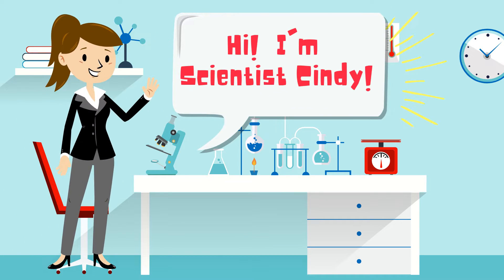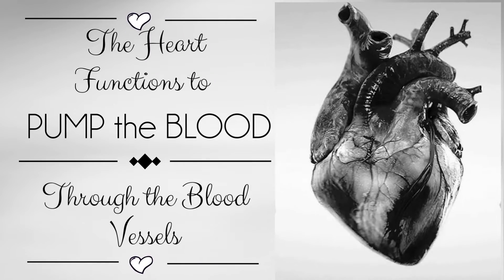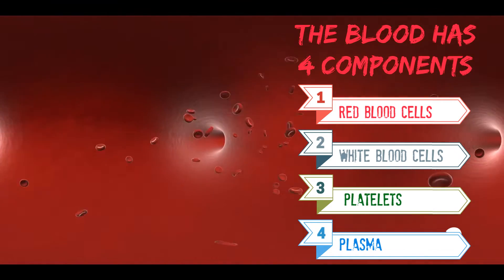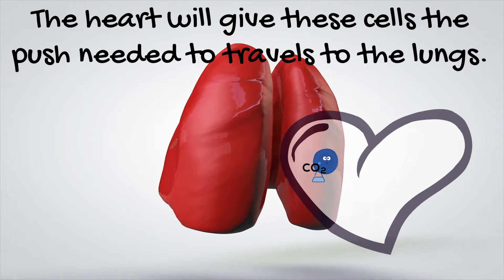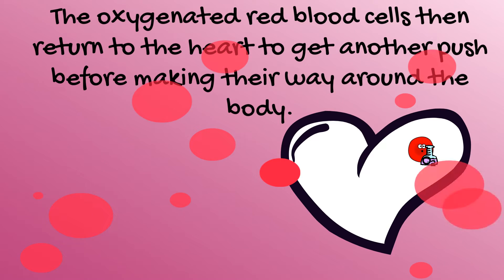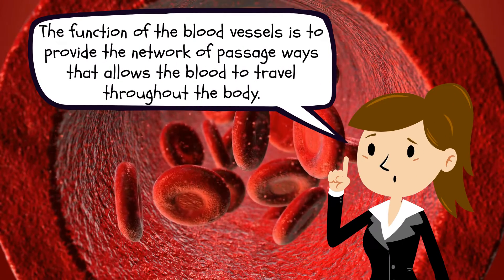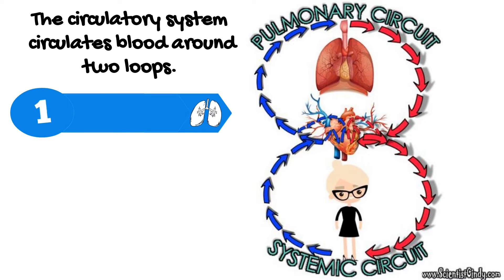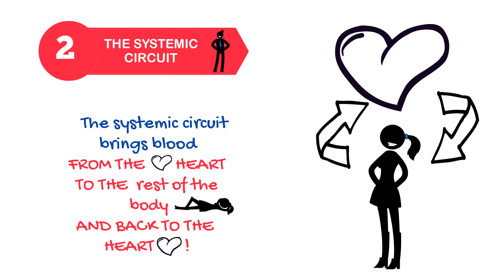An Introduction to the THE CIRCULATORY or CARDIOVASCULAR SYSTEM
The heart, the blood and the blood vessels along with their components and functions are described. Gas exchange between the cells of the body and the red blood cells are discussed. Red blood cells, white blood cells, platelets and blood plasma are presented.  Oxygen and carbon dioxide exchange between the red blood cells and the lungs.  Arteries and Veins. A BRIEF OVERVIEW OF THE COMPONENTS AND CIRCUITS OF THE CIRCULATORY SYSTEM IN CARTOON FORM. Pressure gradients, venous valves, the pulmonary circuit , and the systemic circuit. the system that circulates blood and lymph through the body, consisting of the heart, blood vessels, blood, lymph, and the lymphatic vessels and glands. The circulatory system of the lungs is the portion of the cardiovascular system in which oxygen-depleted blood is pumped away from the heart, via the pulmonary artery, to the lungs and returned, oxygenated, to the heart via the pulmonary vein. Circulatory system The body system responsible for carrying blood, nutrients, and waste throughout the body
Cardiac Related to the heart
Pulmonary Related to the lungs
Artery Blood vessel that moves blood away from the heart
Vein Blood vessel that moves blood toward the heart
Aorta Major artery that carries blood to the systemic circulatory system
Capillary Small blood vessel that allows nutrient exchange
Atrium Upper chamber of the heart
Ventricle Lower chamber of the heart The circulatory system is a network consisting of blood, blood vessels, and the heart. This network supplies tissues in the body with oxygen and other nutrients, transports hormones, and removes unnecessary waste products.
The heart
The heart is made of specialized cardiac muscle tissue that allows it to act as a pump within the circulatory system.
The human heart is divided into four chambers. There are one atrium and one ventricle on each side of the heart. The atria receive blood and the ventricles pump blood.
The human circulatory system consists of several circuits:
The pulmonary circuit provides blood flow between the heart and lungs.
The systemic circuit allows blood to flow to and from the rest of the body.
The coronary circuit strictly provides blood to the heart (not pictured in the figure below).
Diagram showing the flow of blood from the heart to the rest of the human body.
Blood and blood vessels
Blood from the heart is pumped throughout the body using blood vessels. Arteries carry blood away from the heart and into capillaries, providing oxygen (and other nutrients) to tissue and cells. Once oxygen is removed, the blood travels back to the lungs, where it is reoxygenated and returned by veins to the heart.